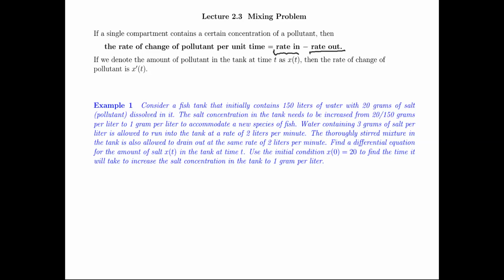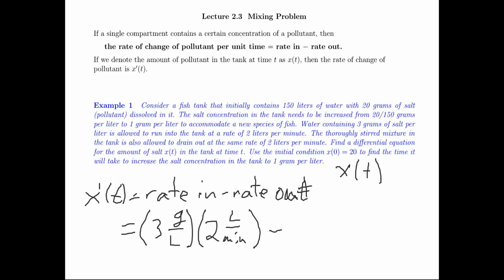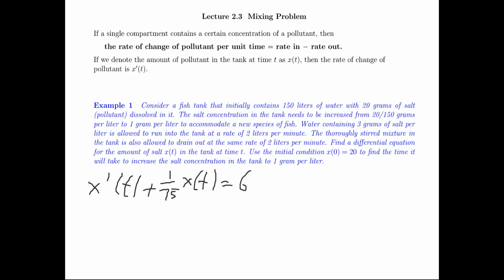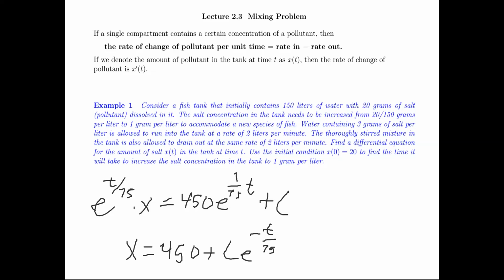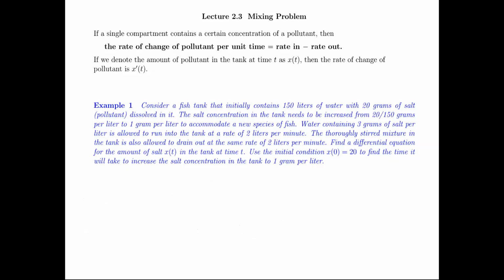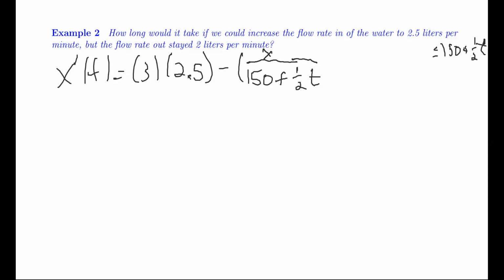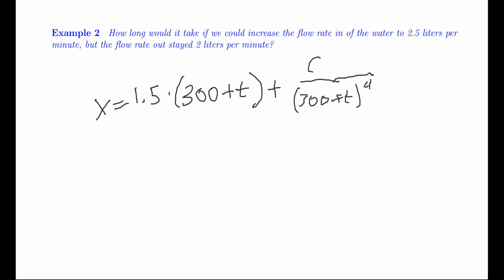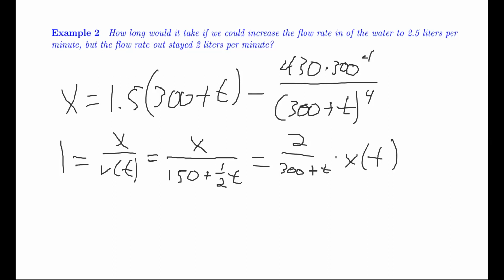Mixing Problems (Differential Equations)